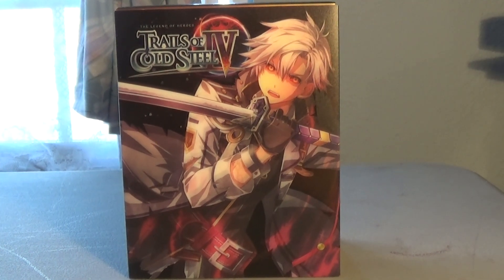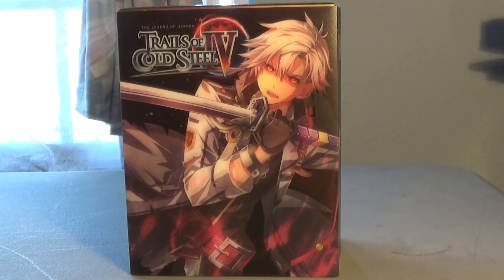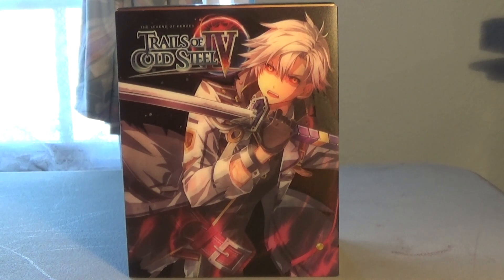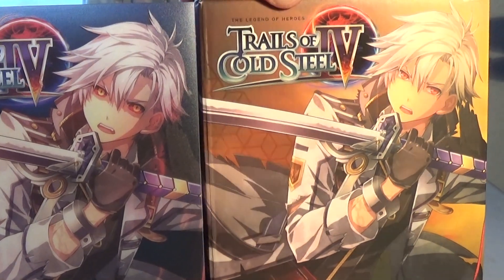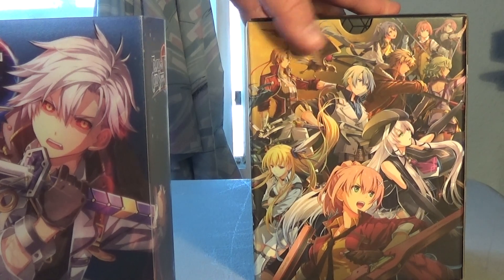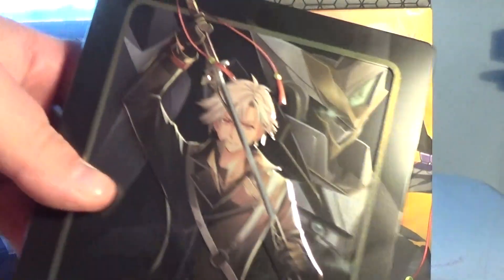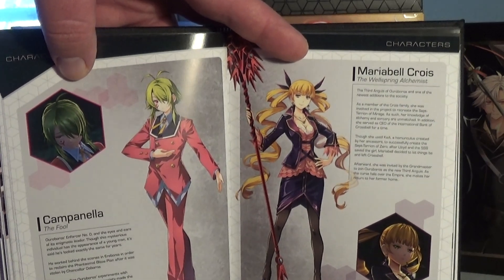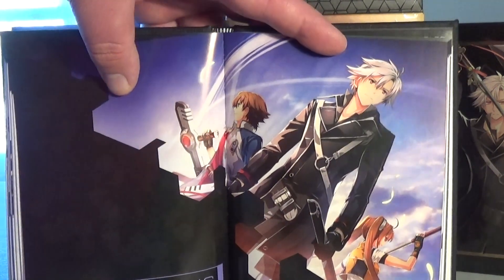Trails of Cold Steel 4 Limited Edition Unboxing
This is my Unboxing of the Limited Edition of the Video Game Trails of Cold Steel 4